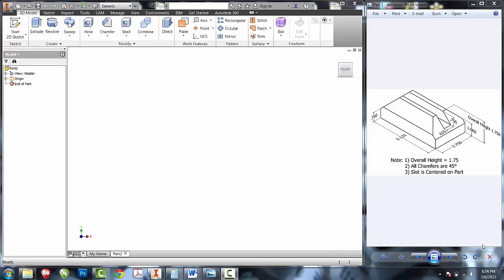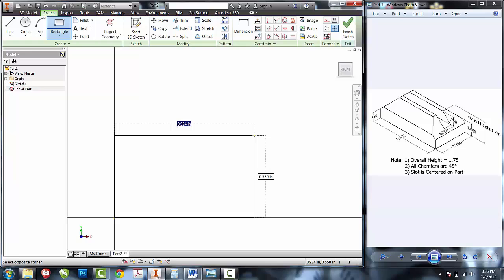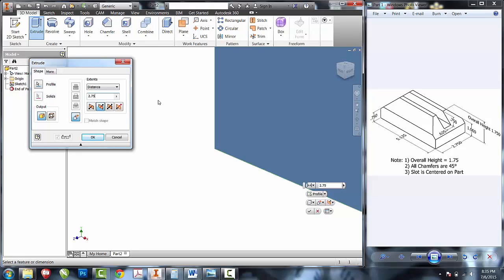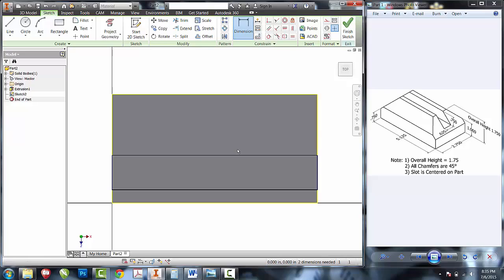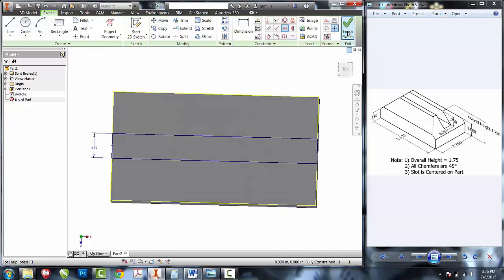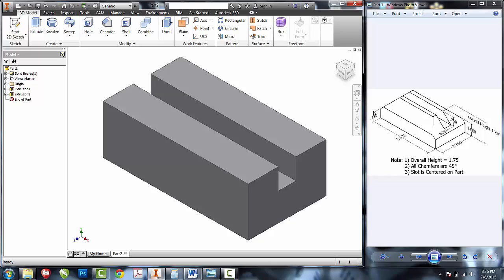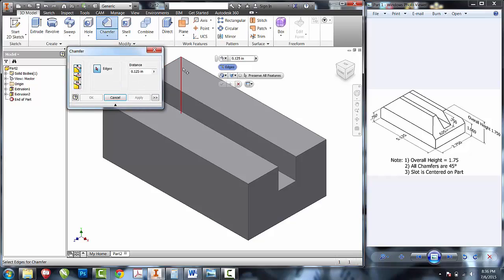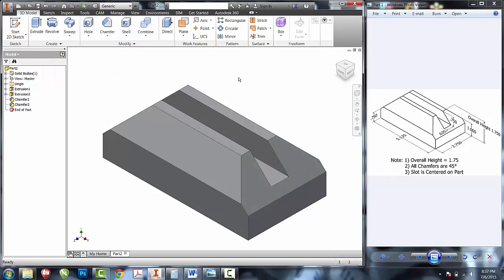Slotted Angle Block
In this short video Jim shows us how to make a simple part in Inventor using a subtractive method. Tools used to make this part include: extrude, extrude cut, and chamfer.